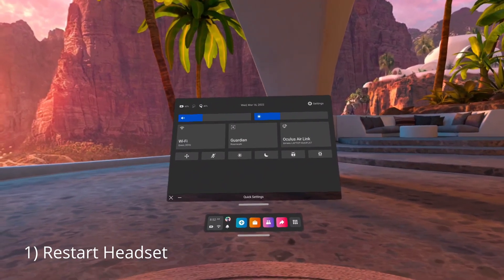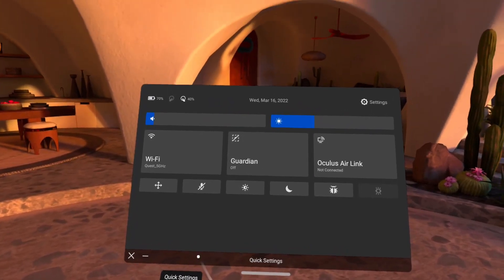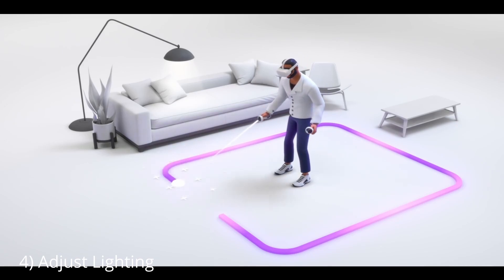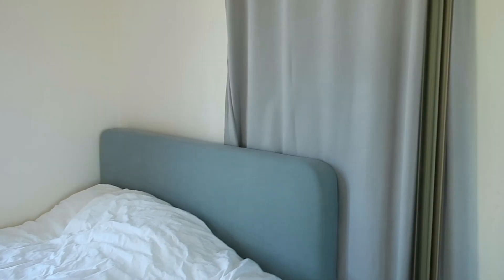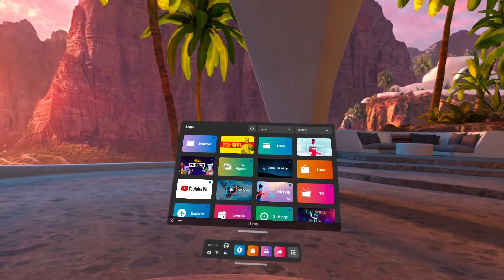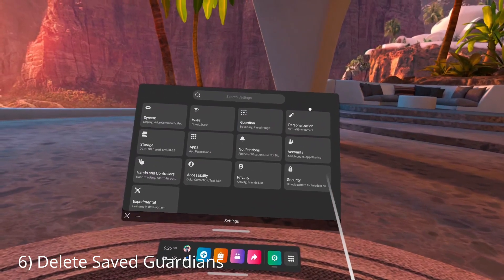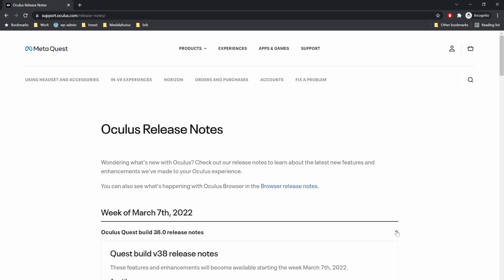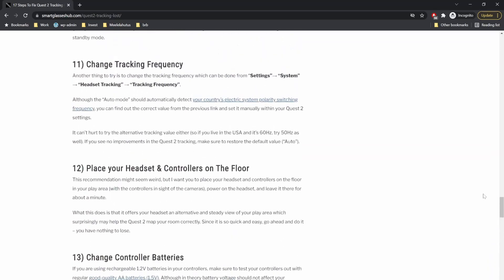Quest 2 Tracking Lost Issues? Try These 7 Steps...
In today's video, I am going to discuss how to overcome tracking issues of the Meta (Oculus) Quest 2 headset. For additional solutions and steps to try, make sure to also read the article listed below.

TIMESTAMPS:
0:00 Intro
0:49 Restart Headset
1:09 Re-enable Tracking Manually
1:25 Clean the Cameras
1:39 Adjust Lightning
2:39 Clean Play Area
2:58 Delete Saved Guardians
3:21 Update Headset
3:37 Additional Steps